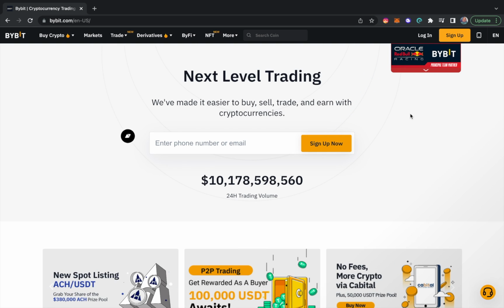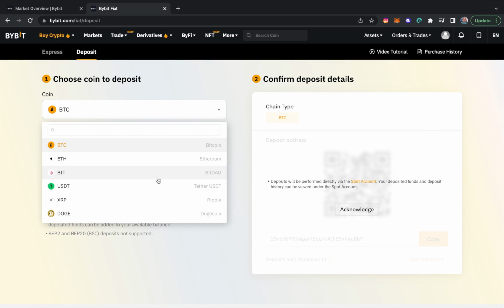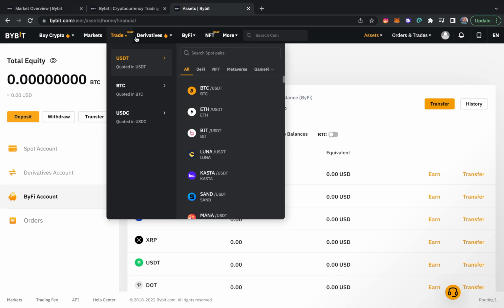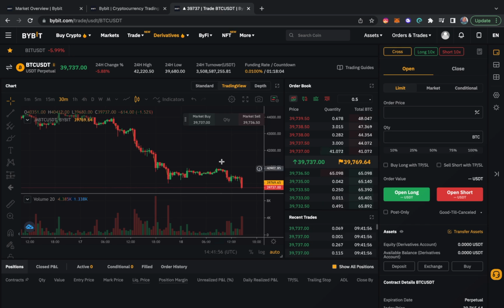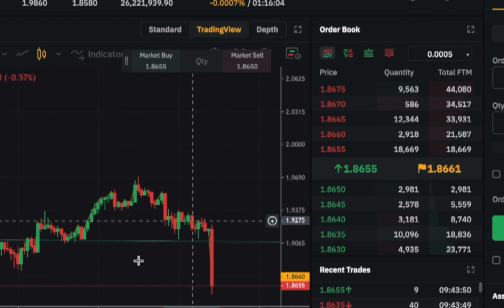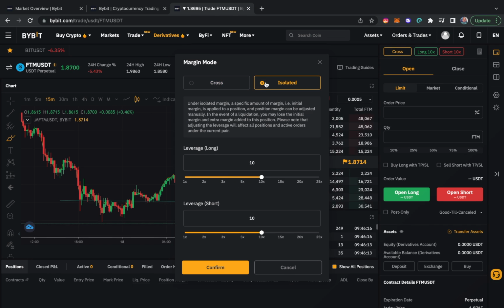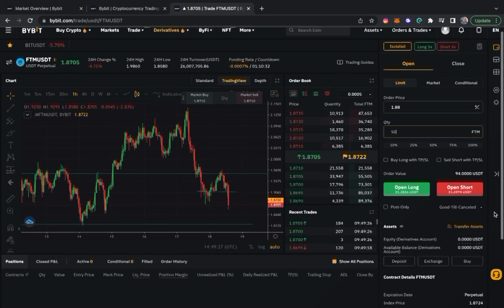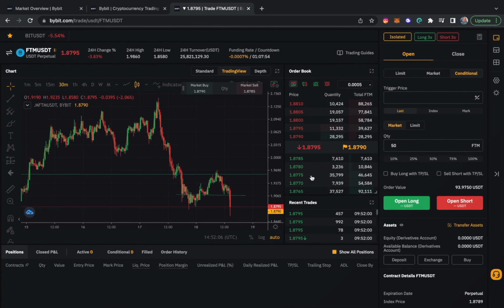BYBIT TUTORIAL: How to Trade Bitcoin with Leverage [COMPLETE Walkthrough & Review]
HOW TO GET FINAL CUT PRO FOR FREE!

How to Recover Lost Crypto Funds!